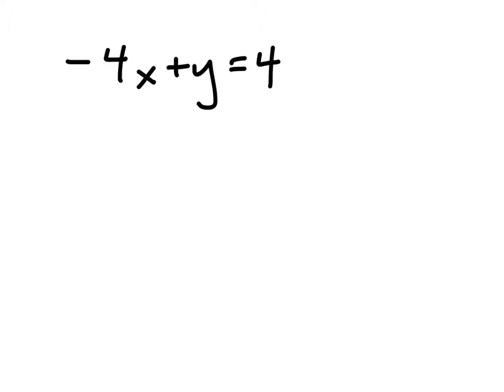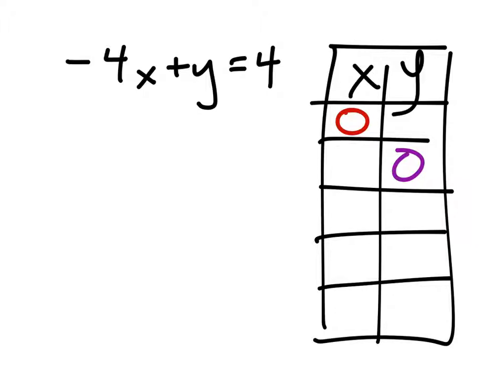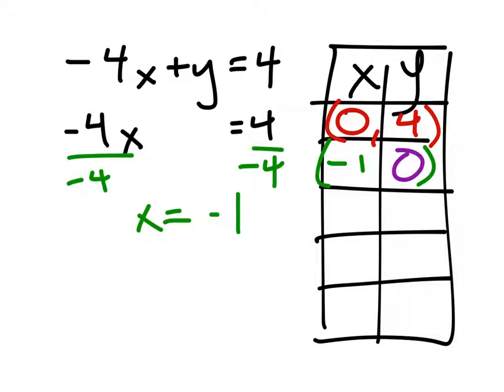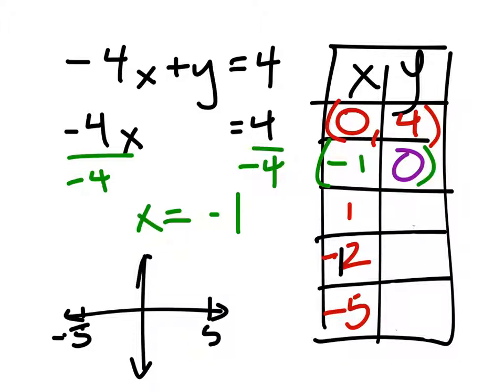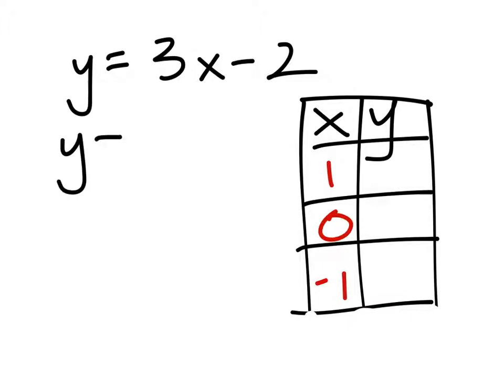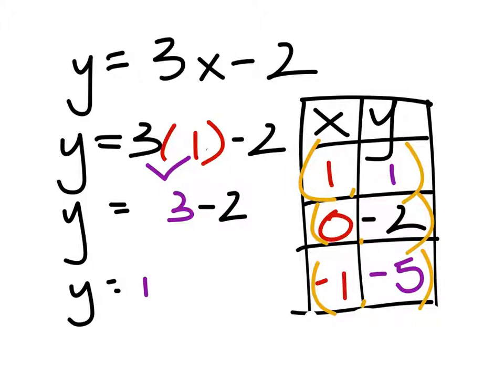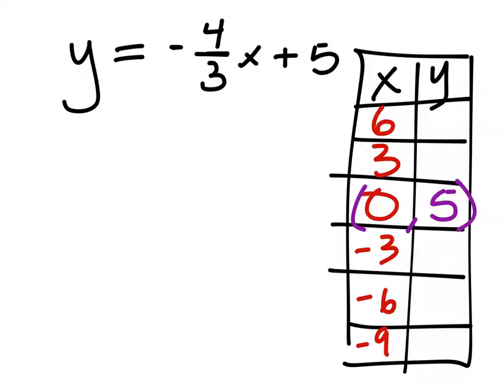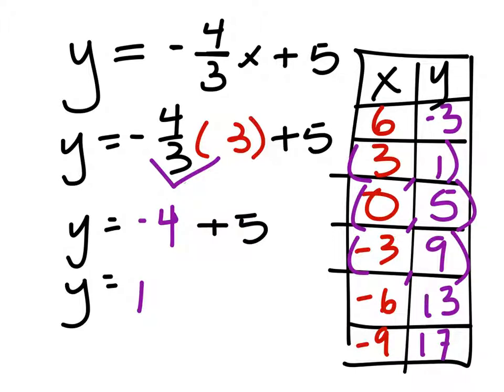How to Choose X and Y-Values in a Table, from an Equation, to Graph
Just a quick lesson for a student who emailed a question to me: how do we choose values for a table to graph?
I hope this lesson covers it.  If you have questions, please leave them in the comments below.
Thanks!